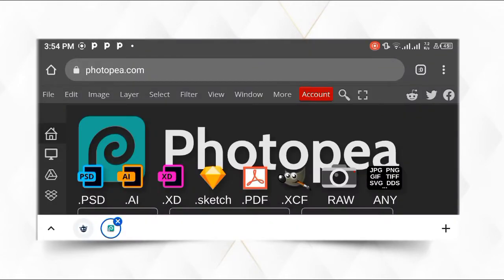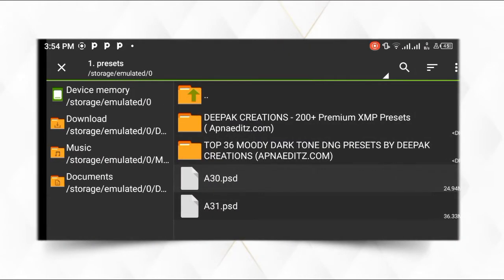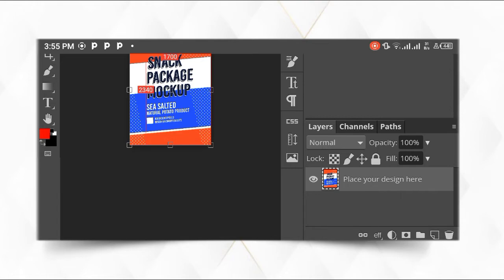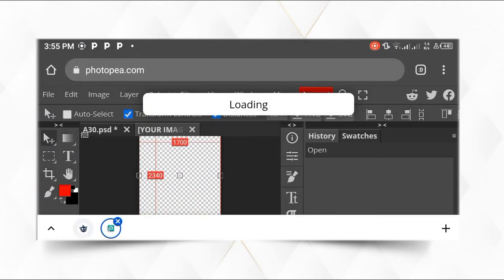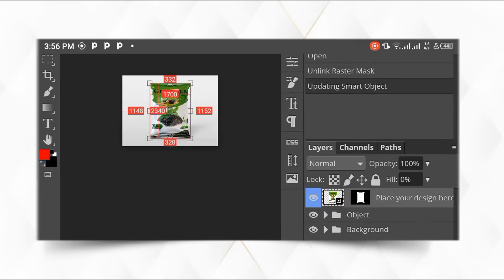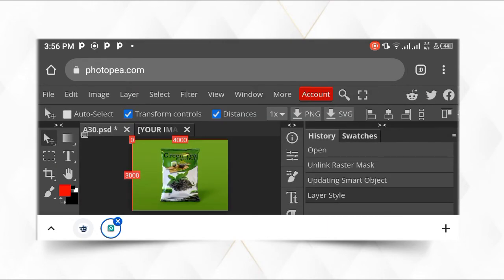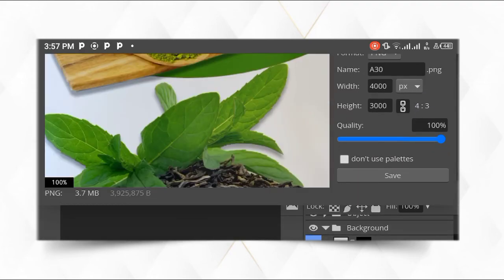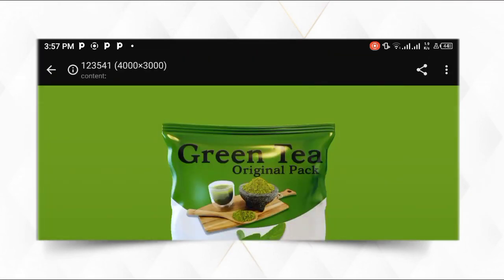Product Packaging Design on Android using Pixellab & How to present it on a mockup using photopea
On this video i will show you how to create Simple product package design in Pixellab and how to present it in a mockup in single click | how to make label for product package | package design tutorial in Pixellab | pixelLab tutorial | Diko Graphics

Stay blessed